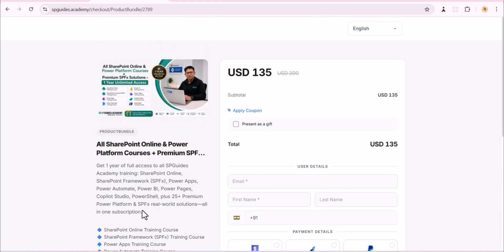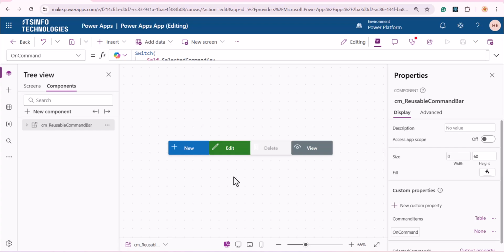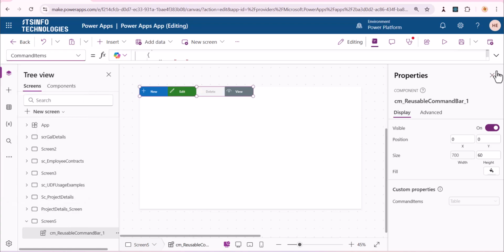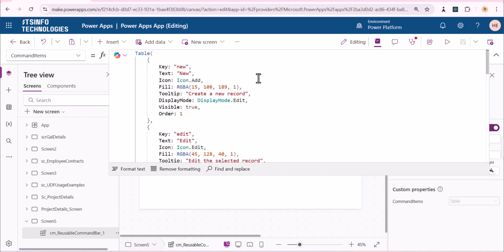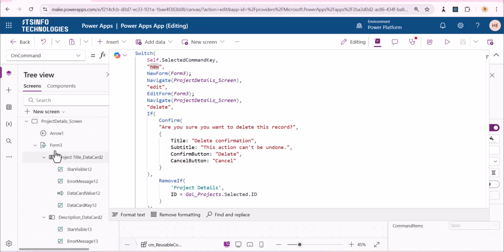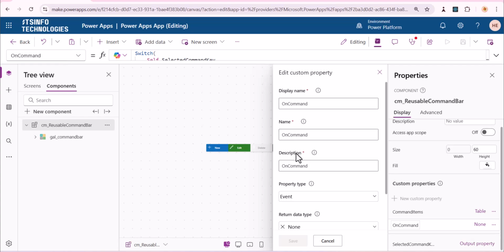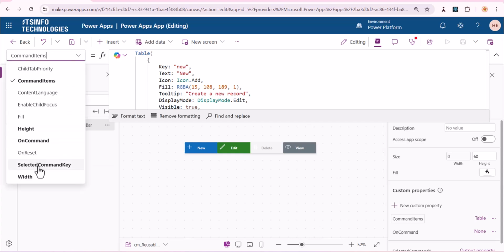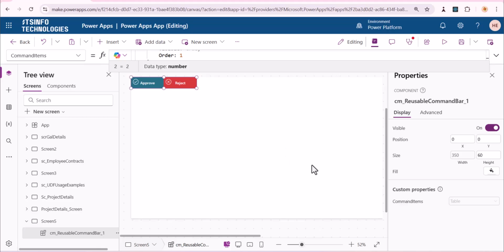Power Apps Component Custom Property - Event | Real-World Example & Reusable Command Bar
In this video, I explain how to use the Event custom property in Power Apps Components with a real-world example by building a reusable Command Bar component. You'll learn how to dynamically display buttons, trigger actions such as New, Edit, Delete, View, Approve, and Reject, and execute different business logic using a custom Event property.

Note: I missed explaining a couple of points in the video:

* To adjust the component width dynamically based on the number of visible buttons, use:
  `CountRows(Filter(CommandItems, Visible)) * 175`
  Also set `gal_commandbar.TemplatePadding = 0` and `gal_commandbar.BorderThickness = 0` to remove the horizontal scrollbar.
* Inside the button's OnSelect property, call `OnCommand()`. This is the function that raises the custom Event property created on the component and executes the logic written in the parent app.

Complete Tutorial Link:

Build a Modern Left Navigation Menu in Power Apps Using Tab List Control | Power Apps Sidebar Menu